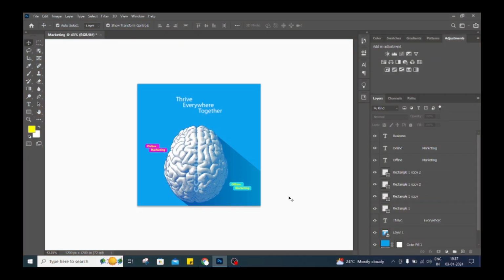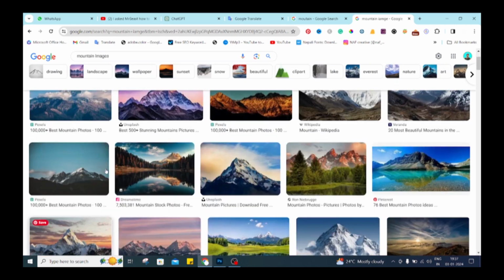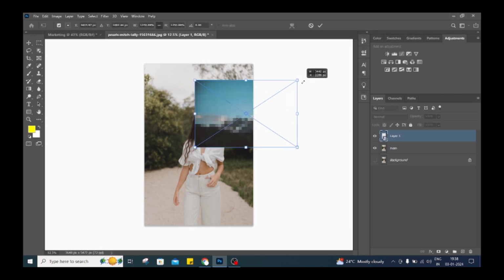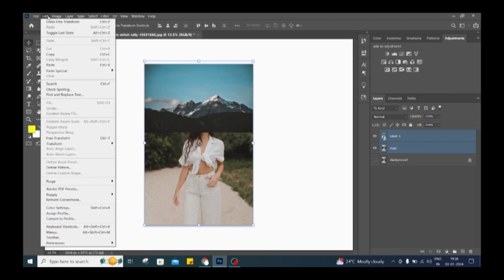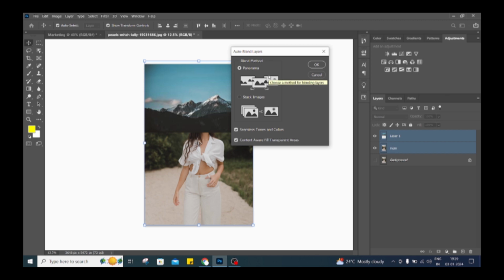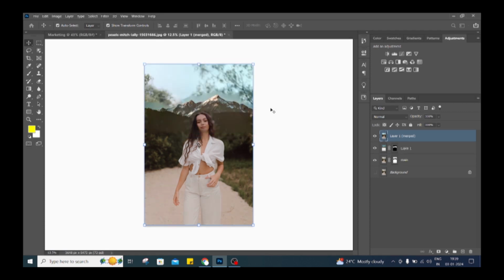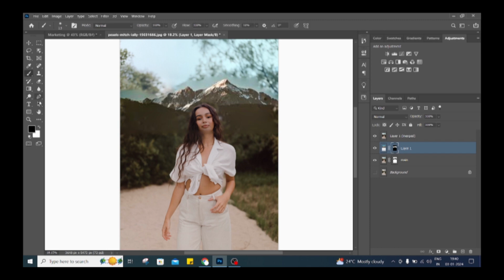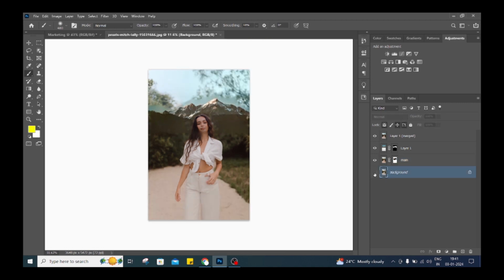Next Level Result in Photoshop - The secret to stunning visual.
Photo/image blending is like ai but I don't use ai tools for editing photos, inside photoshop we use the auto blending option and create a manipulated image thereafter I would retouch the image like a pro i will share new techniques to achieve that result like AI.
Adobe Photoshop itself has great ai tools for generative, fill, remove =, and build communication shortvideo Adobe has been still working on AI tools that help creators or creative people.

merge photos,